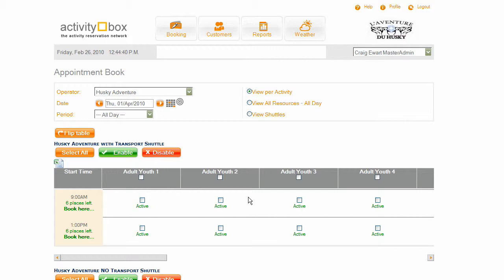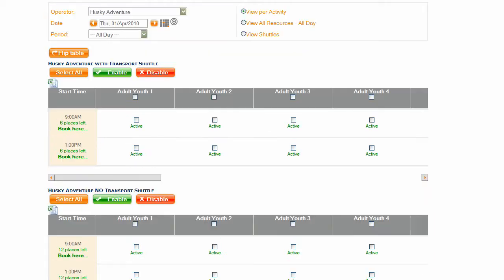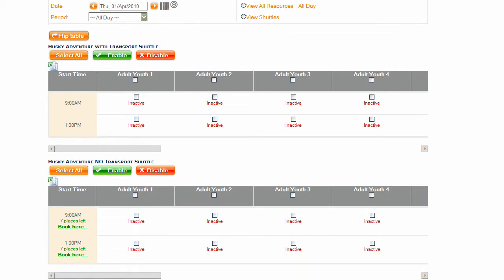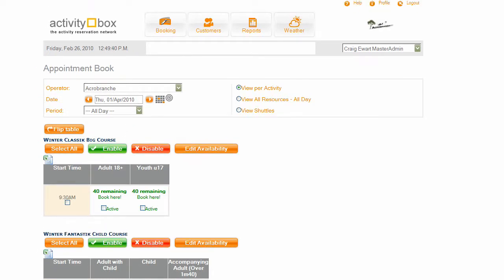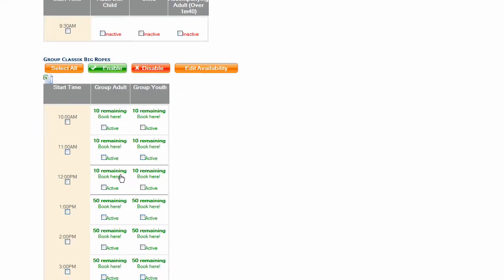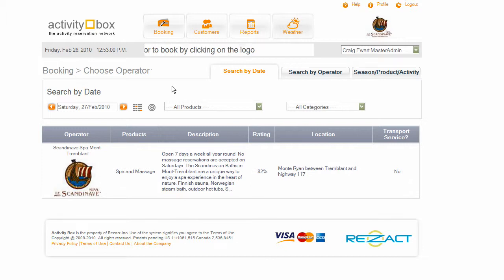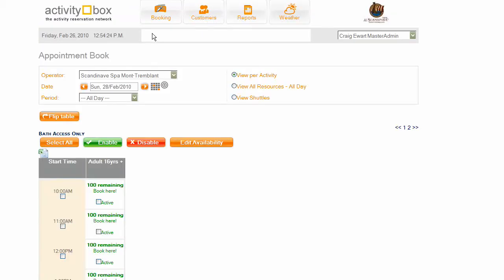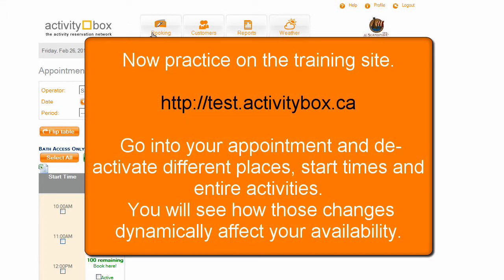Operator Training - Managing your availability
Training for Operators - Learn how to manage and adjust your activity avaialbilities